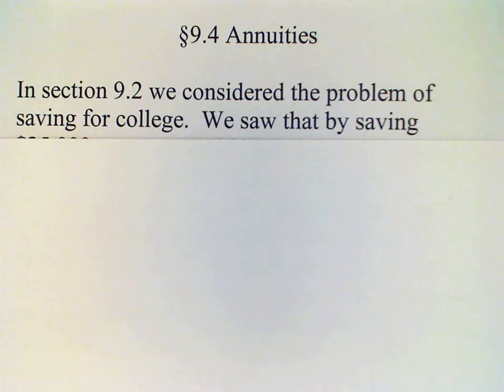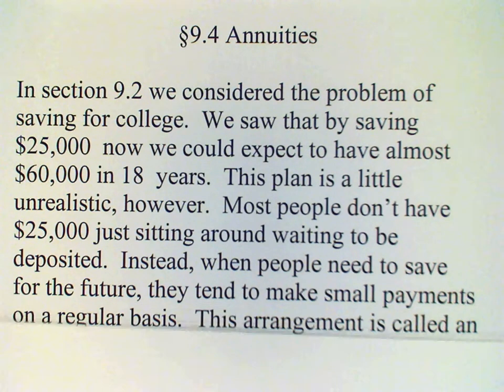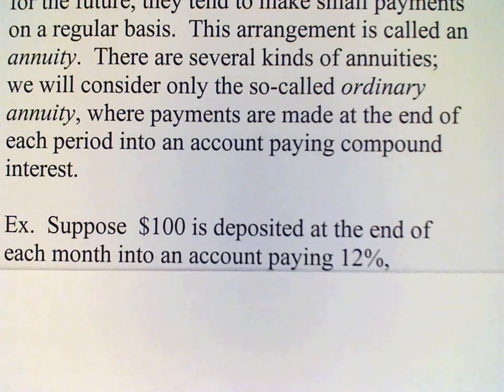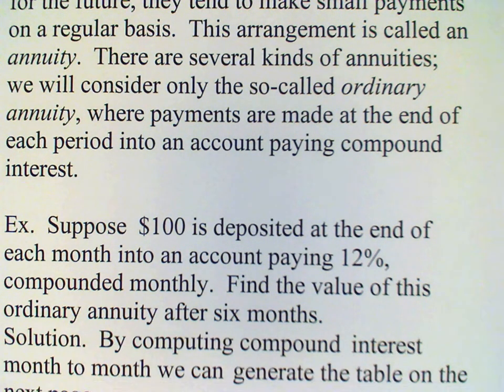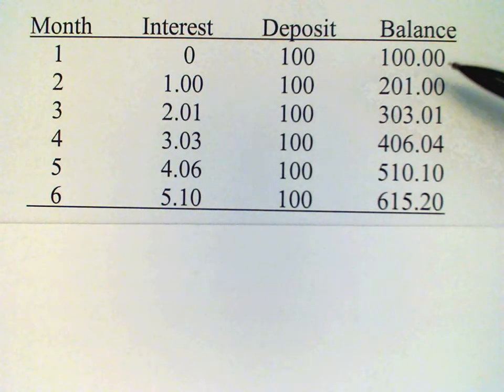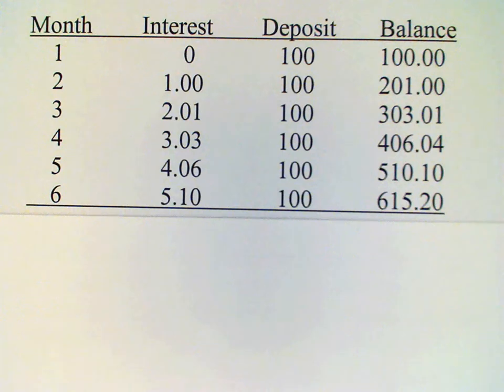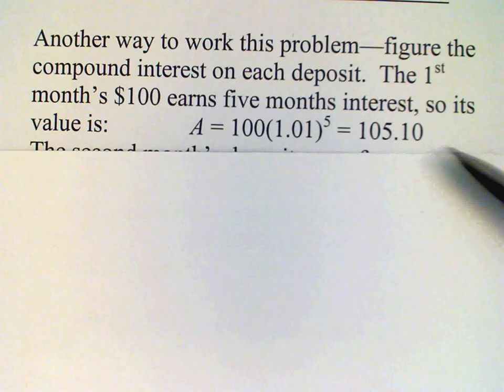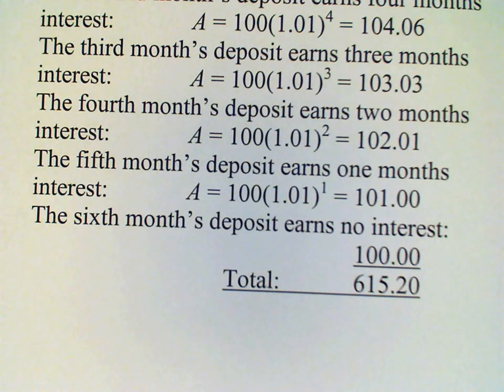Section 9 4a